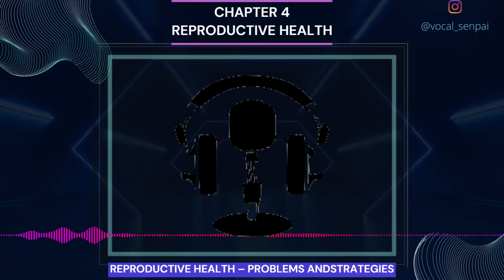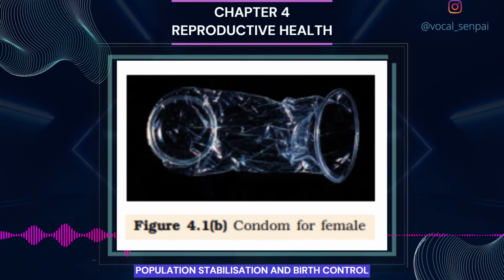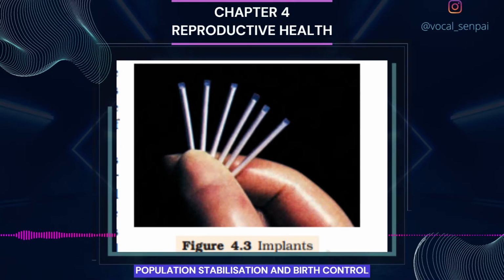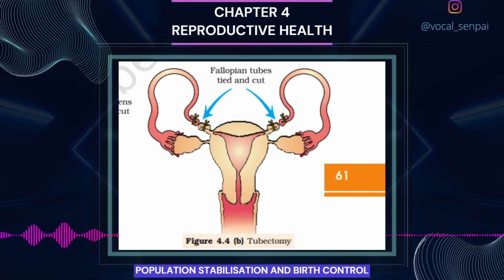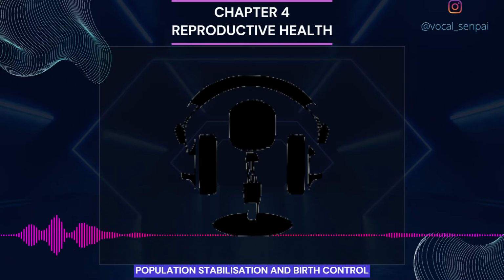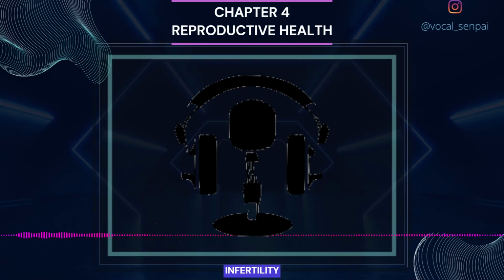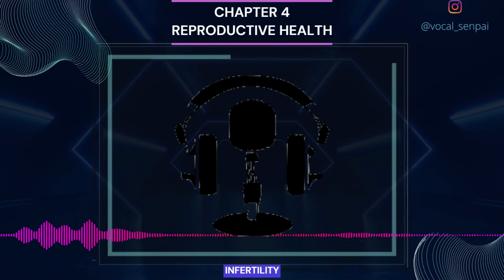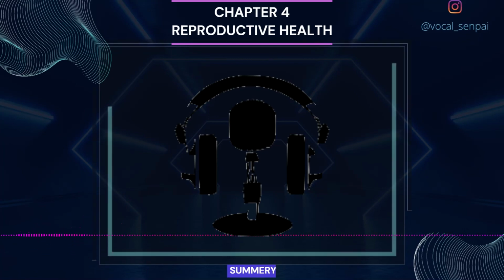Chapter 4 REPRODUCTIVE HEALTH Class 12 Biology NCERT Audio Book Reading Only